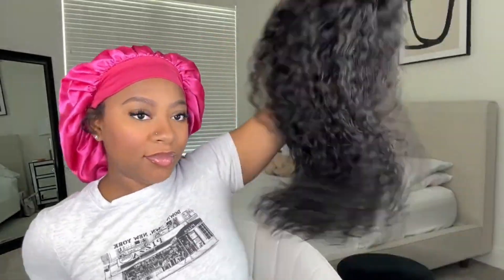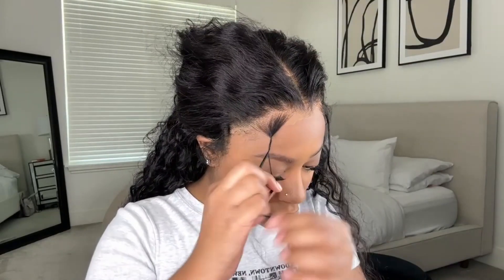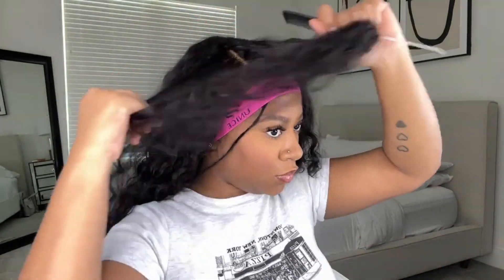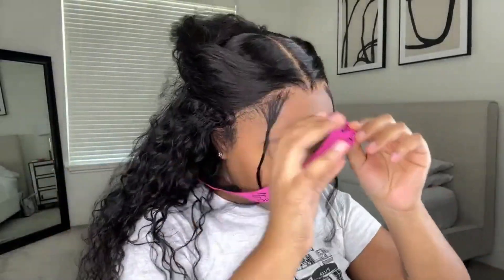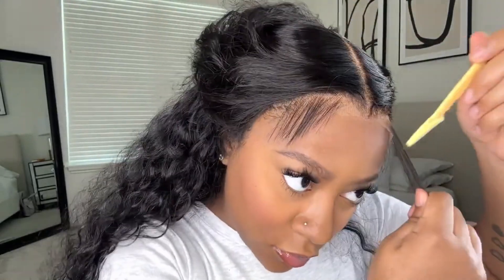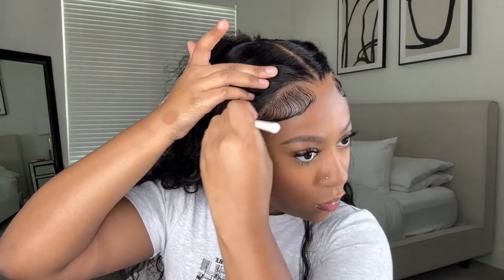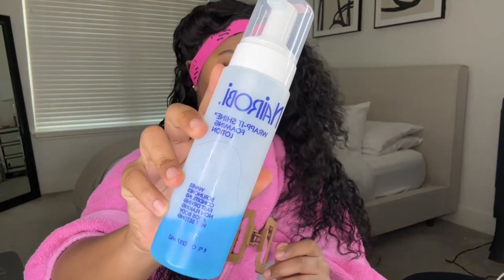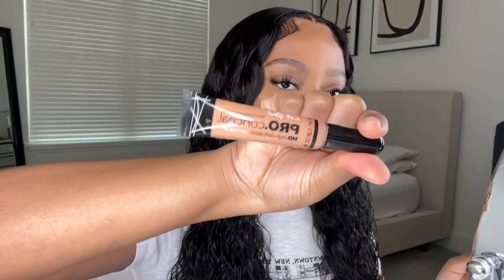COMPLETELY GLUESS WIG INSTALL | BYEBYEKNOTS WATER WAVE WIG|BEGINNER FRIENDLY | UNICE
Hey, loves, welcome back to UNice channel,  I hope you guys enjoyed! Everything will be linked below! thank you for your love of UNice Hair, we will provide the best quality hair to all customers.

I am wearing 24 inch Byebyeknots water wave wig 150%